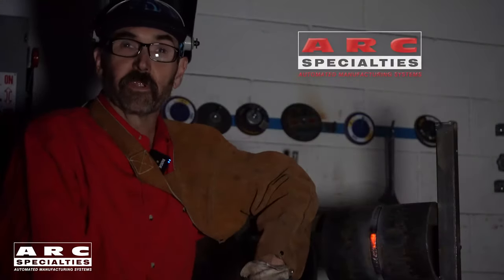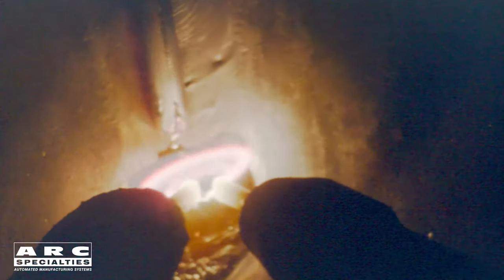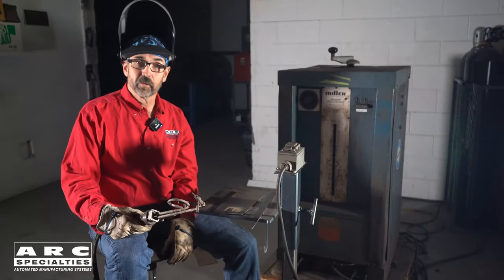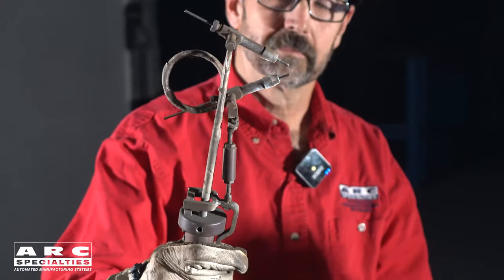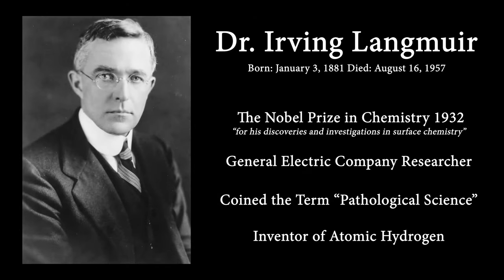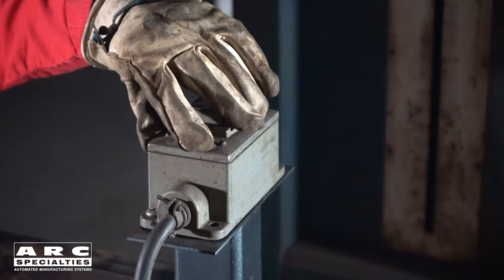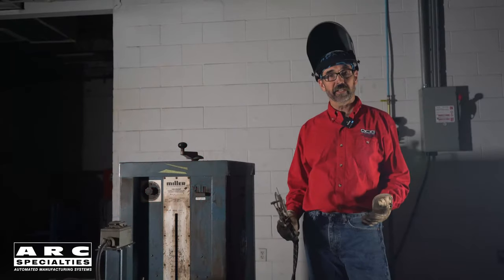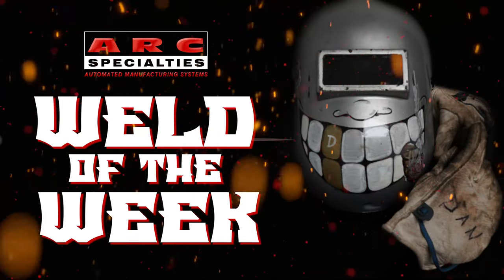WOW Episode 05: Atomic Hydrogen Welding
Weld of the Week Episode 5

What if there was an arc welding process that could weld thick sections and fine mesh metal screens? And did not require grounding of the part. And could automatically weld over scale and rust by reducing oxides? What if it could apply composite tungsten carbide coatings without melting the carbide particles? What if it could weld steel, copper, aluminum, and stainless?

That would be Atomic Hydrogen Welding (AHW) invented 100 years ago by Dr. Irving Langmuir a Nobel Laureate working for GE. Now it is considered an obsolete process, but there is much to be learned by studying the history of welding. We even have an example of a GE AHW welding machine in the ARC Specialties museum, which is always open to visitors!

In today's episode, I demonstrate and discuss Atomic Hydrogen Welding. We used a Xiris Automation Inc. arc video camera to document the welding process.

When ARC Specialties started building robotic PTAW overlay systems for the rock bit industry we eliminated one of the last industrial applications for Atomic Hydrogen Welding. But as I mentioned in my first paragraph, there are some fascinating and unique aspects to the process.

Dan Allford